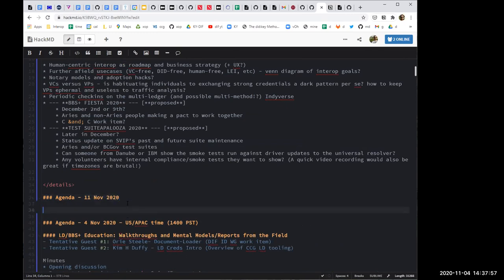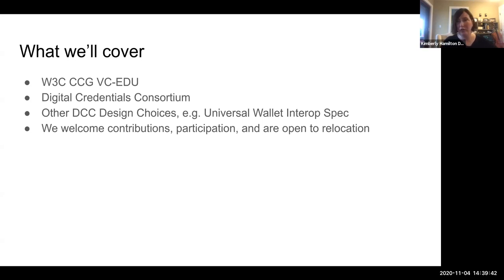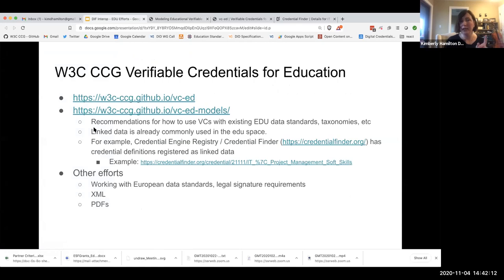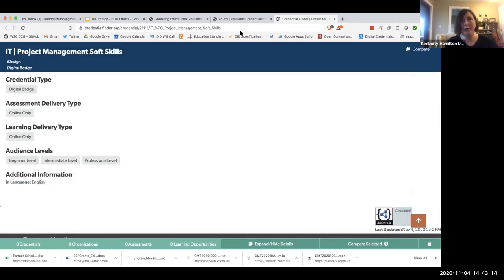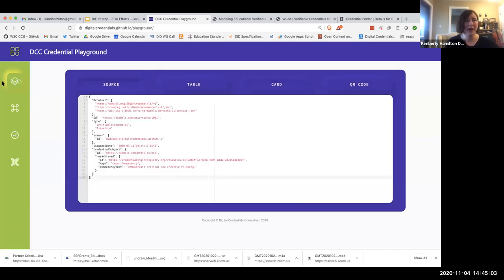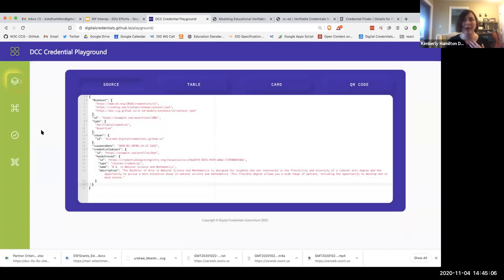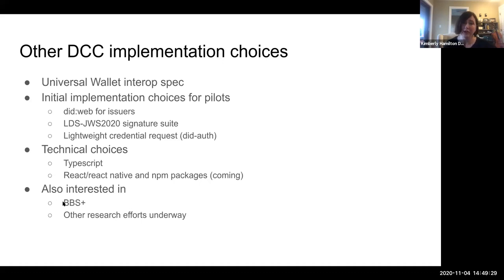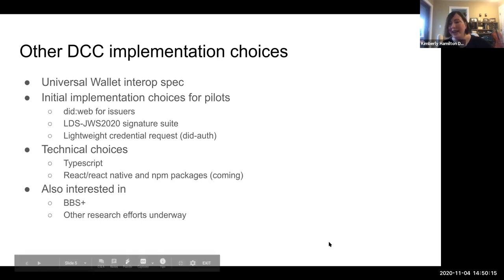Kim Hamilton Duffy touring LD-VC resources & sandbox from W3C-CCG/VC-EDU for DIF Interop WG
Kim Hamilton Duffy, co-chair of the W3C Credentials Community Group and longtime veteran of the VC specification, comes to report out on the rapidly-proceeding work of the cross-SDO alignment group she has orchestrated for years, the Verifiable Credentials for Education Task Force within W3C-CCG. She gives an overview of:
(search engine/registry for interoperable learner/employee credentials)
, a playground for LD-formatted VCs with built-in linter/validator (courtesy of DIF members Mattr.Global) and configurable Document Loader (courtesy of DIF members Transmute.industries )
- a command-line tool for generating and issuing credentials or "templatized" proto-credentials that can be fed into batch issuer systems at scale
- Sneak preview of forthcoming npm packages or SDKs (!!!)
- Alignment of the VC-EDU group with ongoing efforts to move to BBS+ credential format and the Universal Wallet spec (a work item in W3C-CCG)